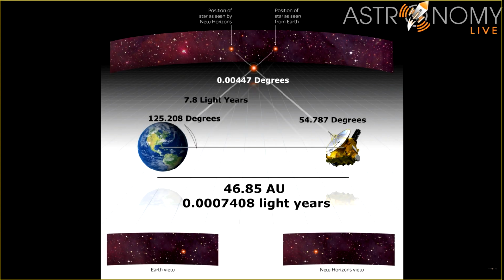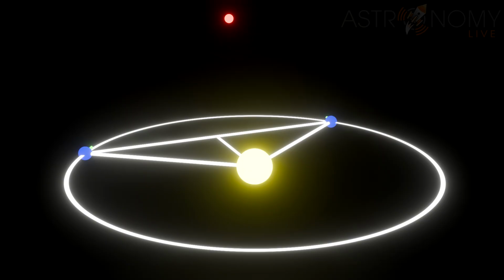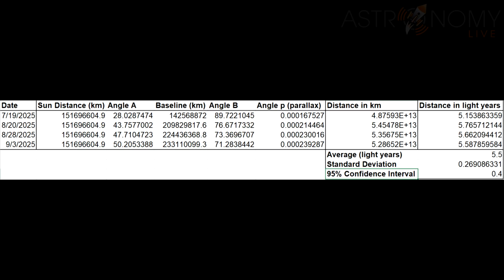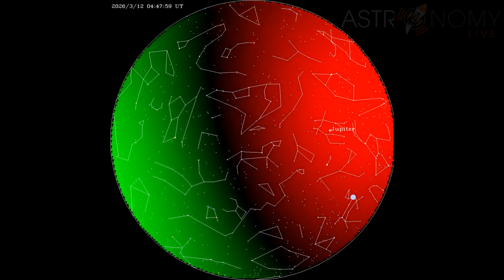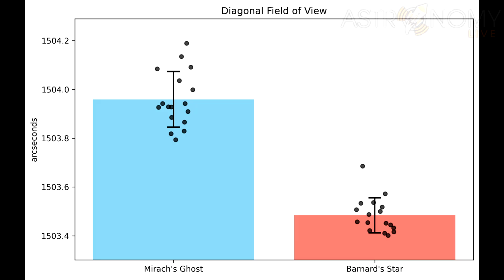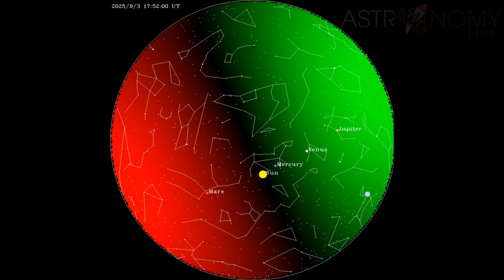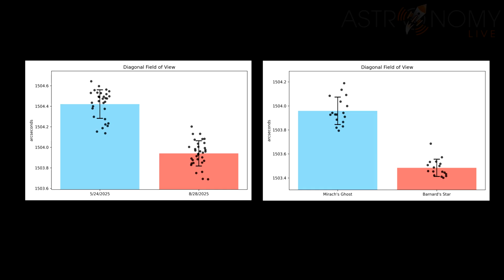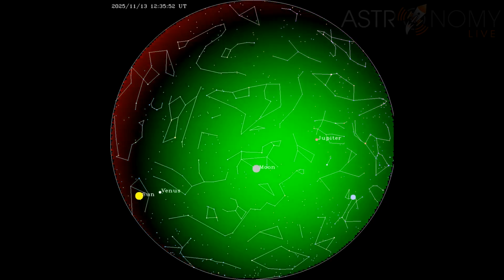Detecting Earth's Orbital Velocity - "Eppur si muove"